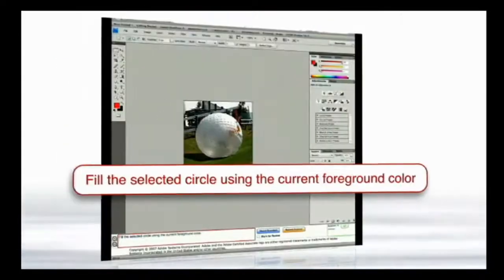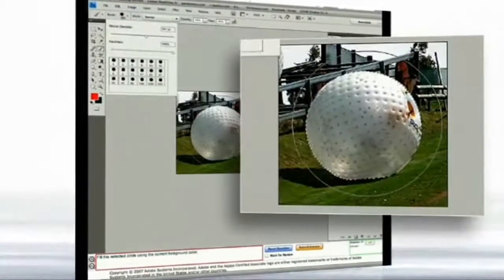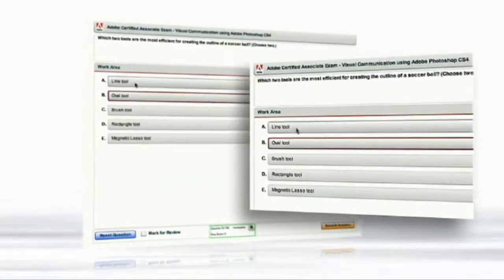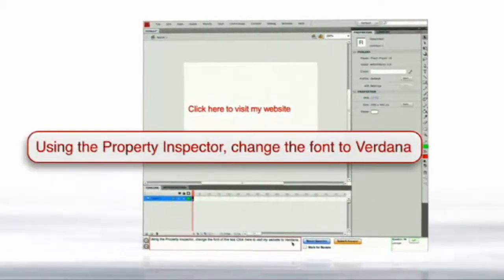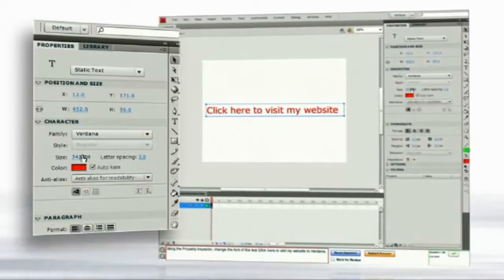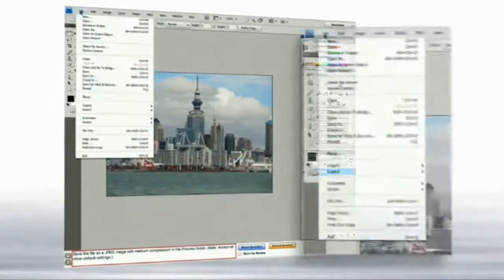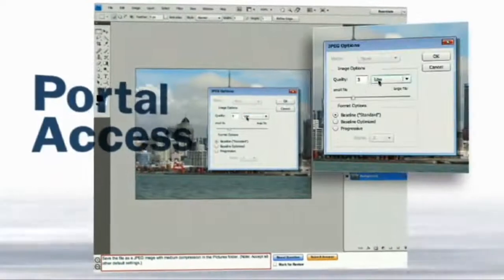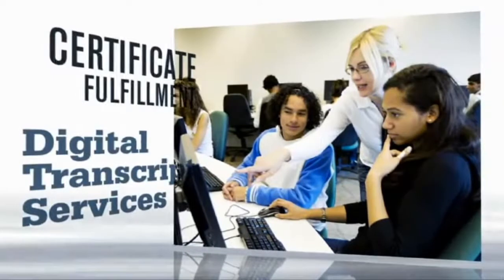Adobe ACA Demo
This video outlines the Adobe program line.